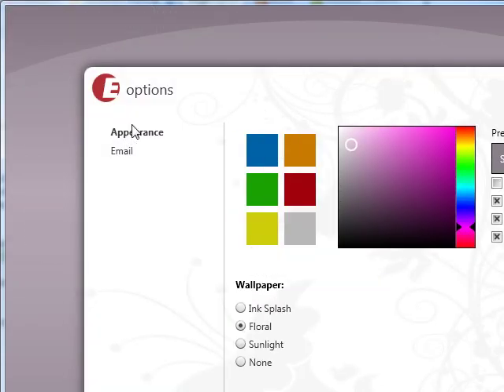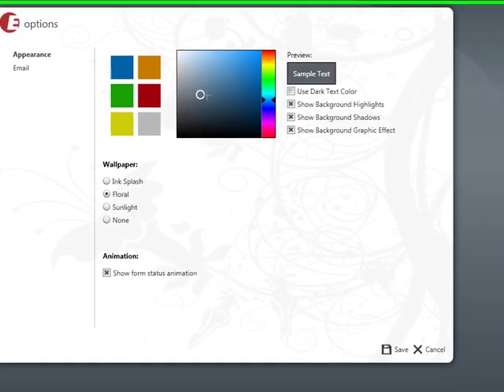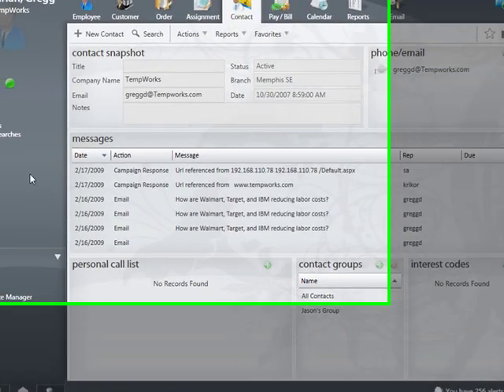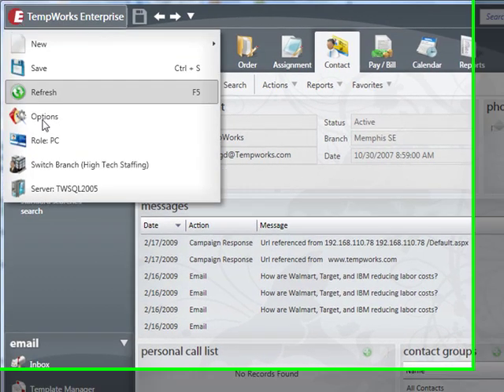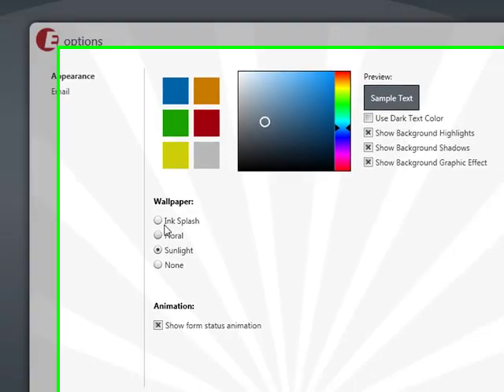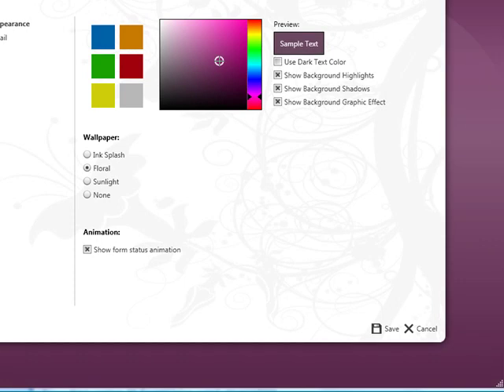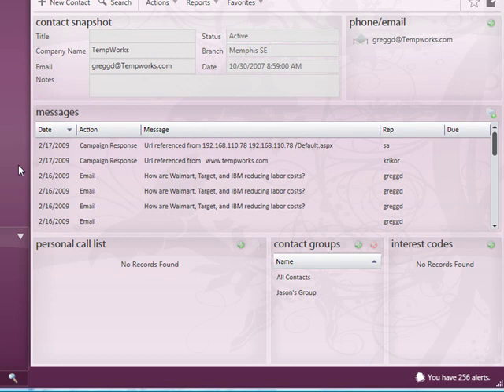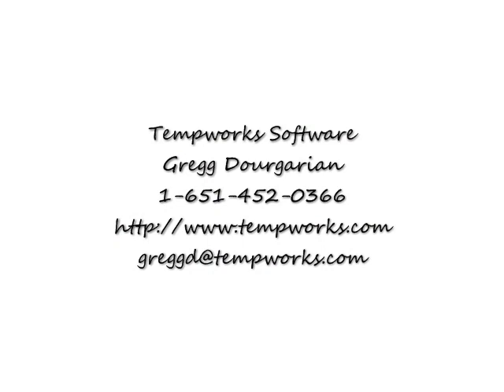Staffing Software: The Importance of Color and Appearance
Tempworks Staffing Software demonstrates its color-picker and discusses how color and appearance choice enhance performance.